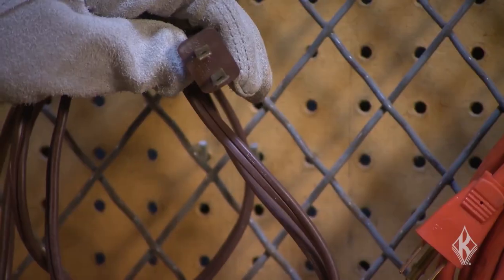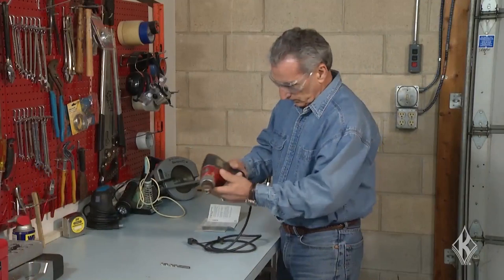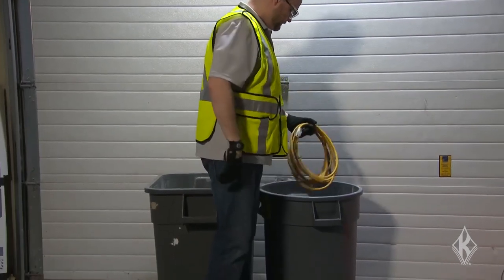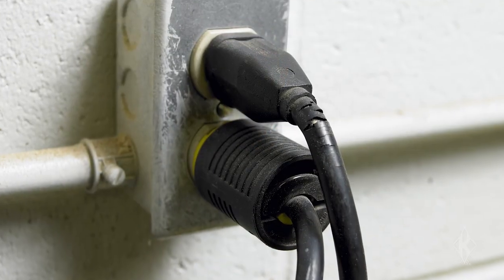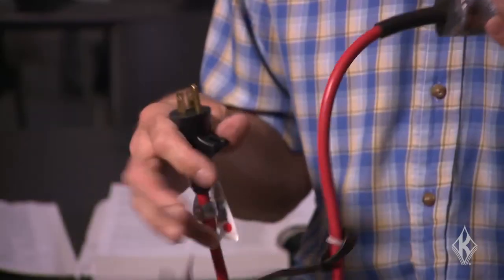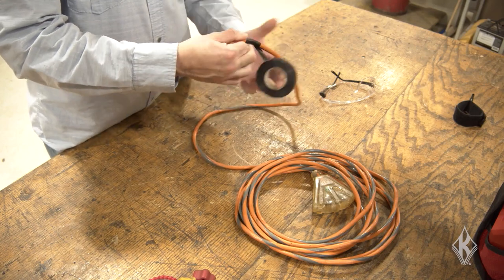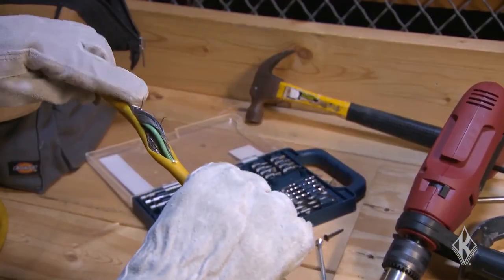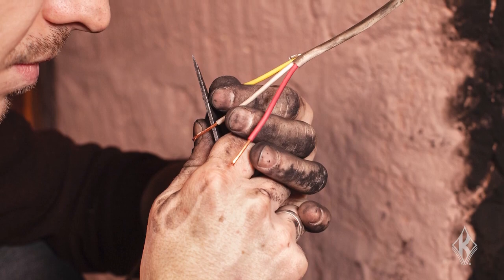Inspect Power Cords Before Using Tools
OSHA has a number of safety rules for extension cords and power strips, including pre-use inspections and procedures for safe handling. Watch this short video for tips on what to look for during an inspection and when you should repair vs. replace the cord.

For more workplace safety articles, videos and safety management tools,